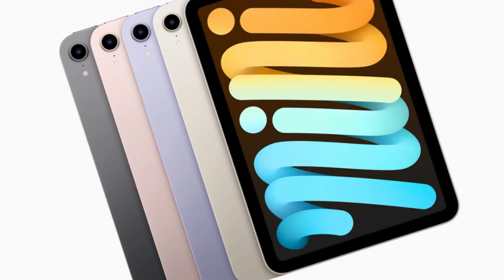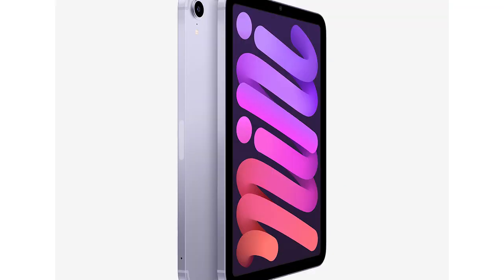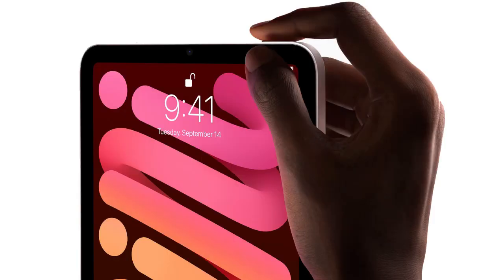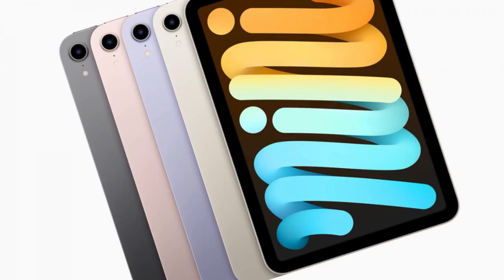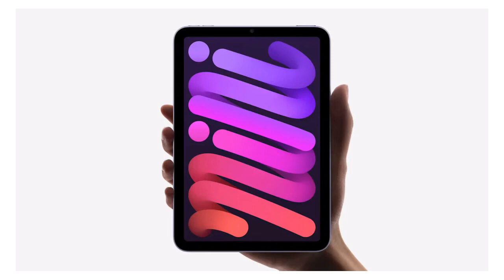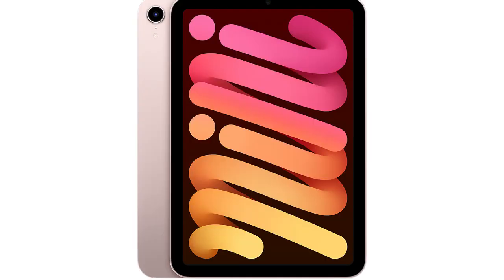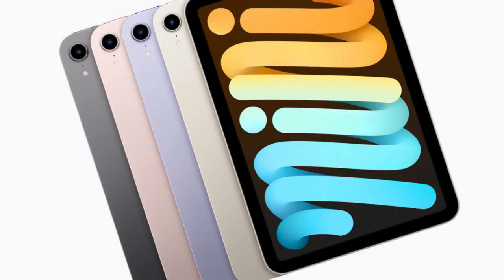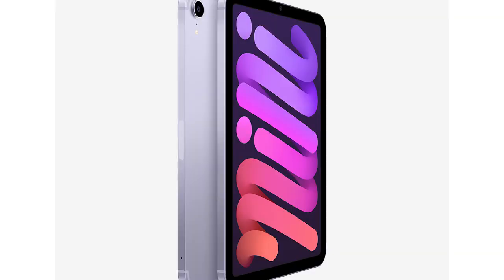iPad Mini 2021 Review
So today we are going to unbox and take a quick look at the latest iPad Mini 6 which was launched with the iPhone 13 series. iPad Mini 6 price in Pakistan is changing everyday so contact Absolute Tech For Latest Pricing